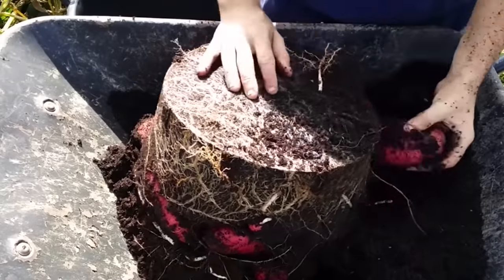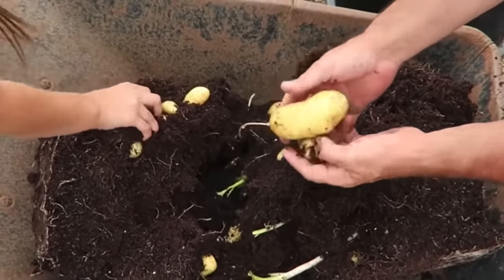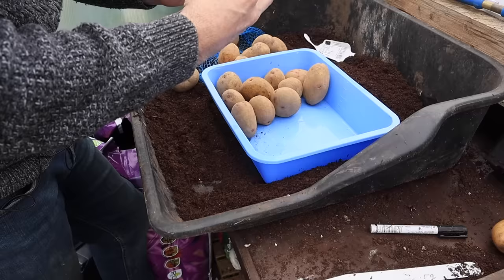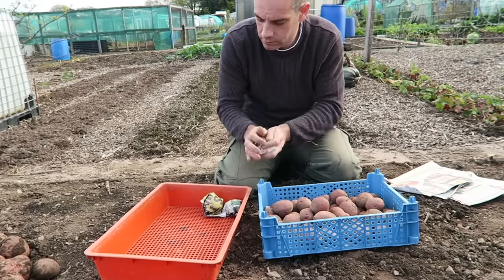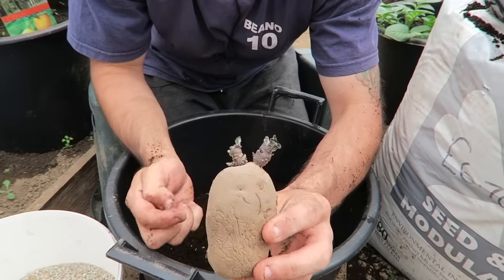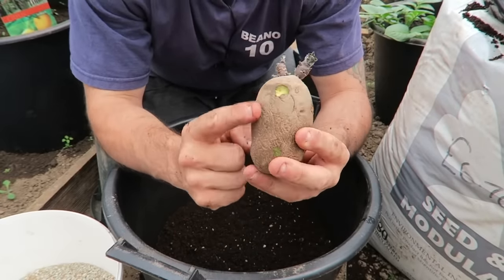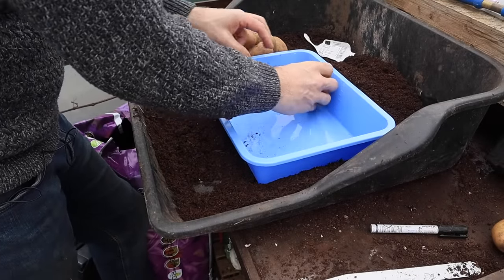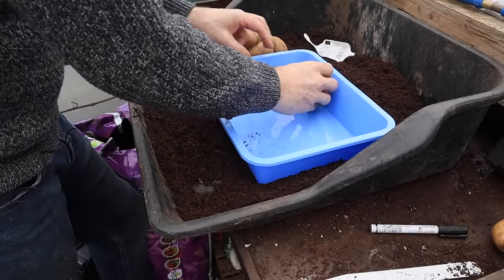Sprouting Potatoes – Everything You’ll Want to Know!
Sprouting potatoes sounds a simple task, but only if you have done it before. Over the years I have had so many questions based around sprouting potatoes that I decided to make this video. Sprouting potatoes - everything you'll want to know!

Below you will find timestamps should you wish to jump back and forth.

00:00:00 Introduction to sprouting seed potatoes
00:00:24 What do I do with my seed potatoes before planting
00:01:09 What is sprouting potatoes, and does it really help?
00:02:36 Do farmers sprout their potatoes?
00:03:59 When to sprout potatoes
00:04:58 Best size of seed potato to sprout
00:08:24 How to sprout potatoes
00:09:38 The best temperature to sprout potatoes
00:10:06 Can you sprout potatoes in the dark?
00:11:28 Can you sprout green potatoes to grow
00:11:58 How long do potatoes take to sprout
00:12:26 Conclusion